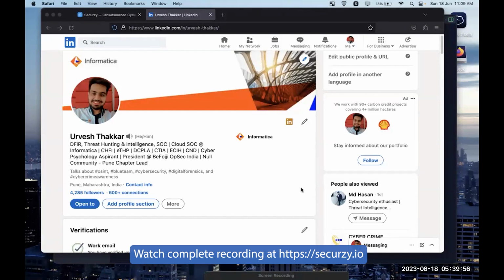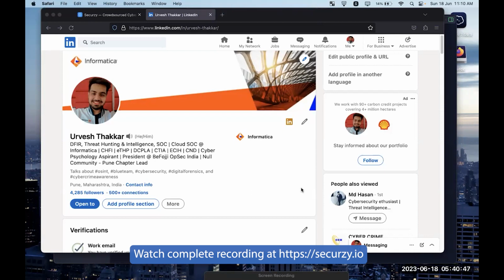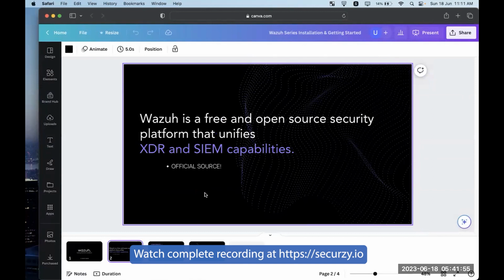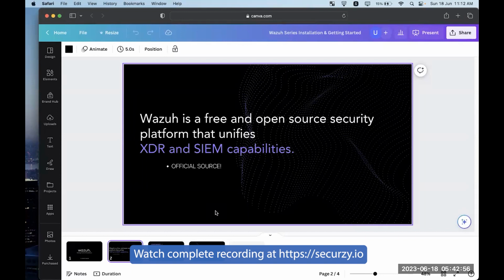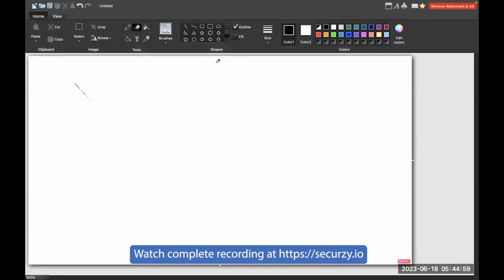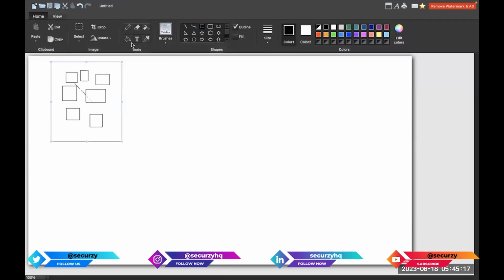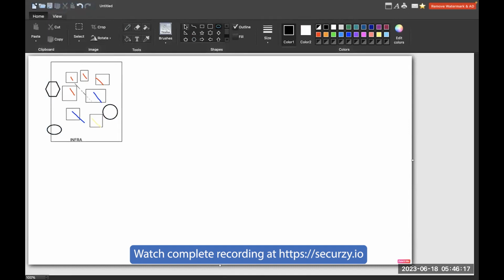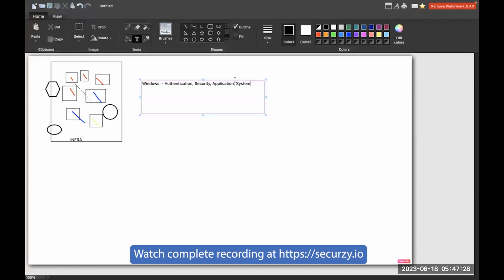Wazuh Series - Getting Started & Installation with Urvesh Thakkar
Join us in this in-depth video as we dive into the world of Wazuh, a powerful security information and event management (SIEM) tool. Our guide for this journey is Urvesh Thakkar, a seasoned expert in the field.

🔒 What to Expect:

1. Introduction to Wazuh
Start with the basics and understand what Wazuh is all about. Explore its significance in the realm of security information and event management.

2. Getting Started with Wazuh
Learn the essentials for setting up Wazuh from scratch. Get insights into the installation process and initial configurations.

3. Key Features and Functionality
Discover the core features of Wazuh and how they can be leveraged to enhance your security monitoring and incident response capabilities.

4. Practical Installation Demo
Follow along as Urvesh Thakkar provides a hands-on demonstration of installing Wazuh. Get ready to embark on your own journey with this powerful security tool.

5. Real-world Applications
Explore real-world use cases and scenarios where Wazuh proves to be an invaluable asset for security professionals and organizations.

🚀 Don't miss out on this opportunity to master Wazuh and strengthen your security posture.

🔒🛡️ Looking to expand your cybersecurity knowledge and skills?